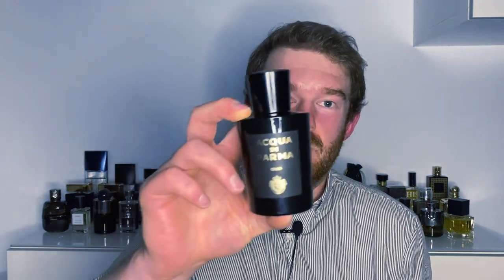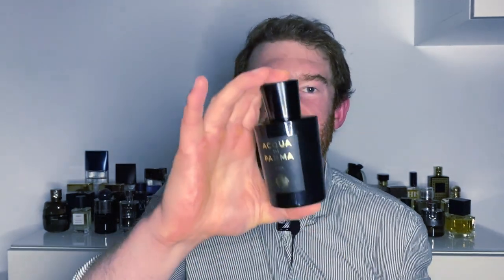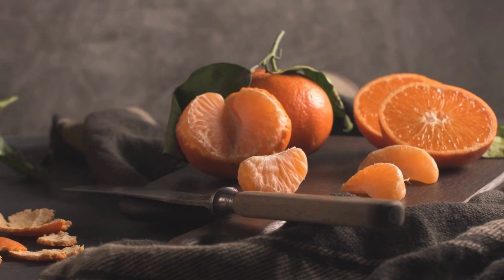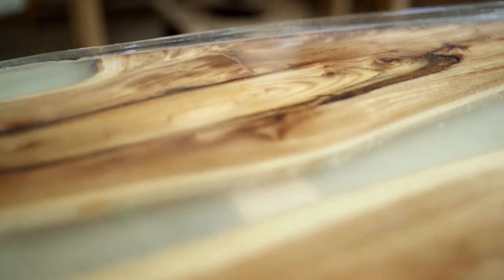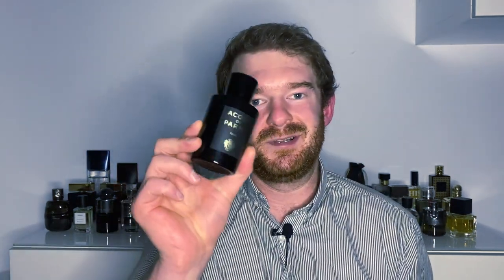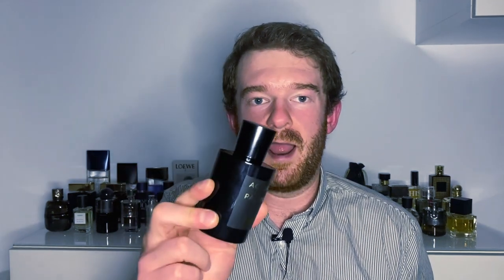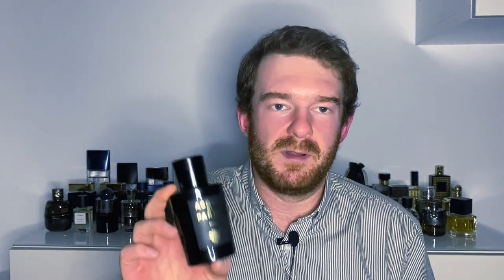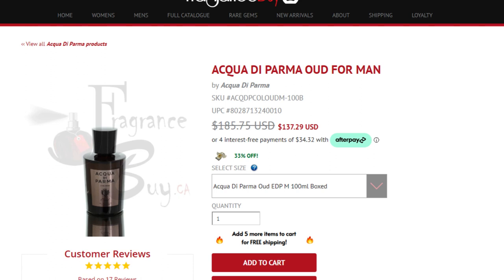Fresh and Clean Oud Fragrance - Acqua Di Parma Oud - Incredible Oud Fragrance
If you thought oud only lent itself to dirty, animalic and dark fragrances - this review just might prove you wrong!